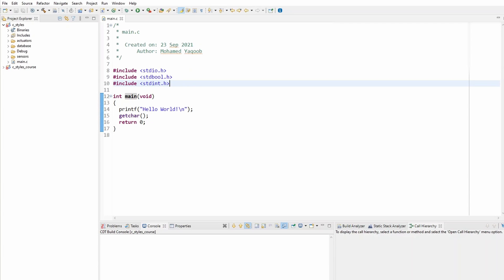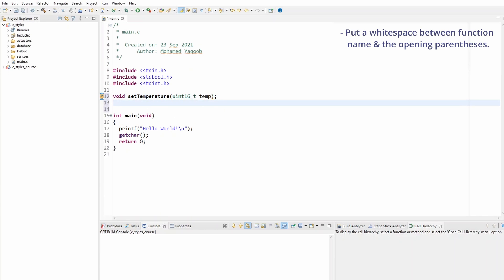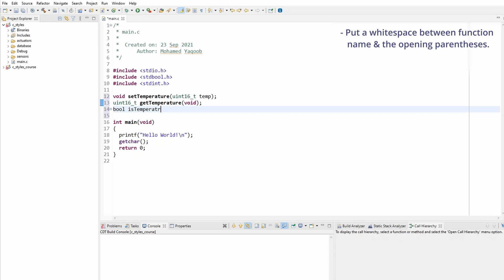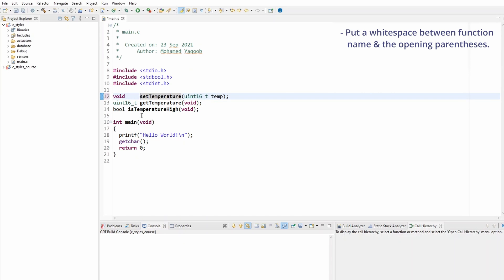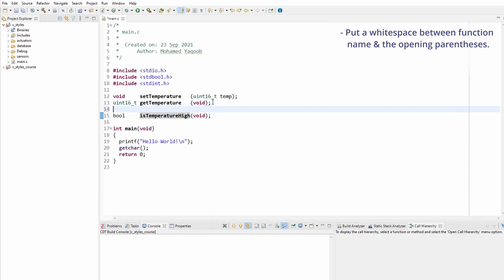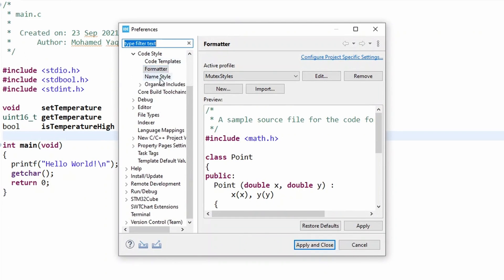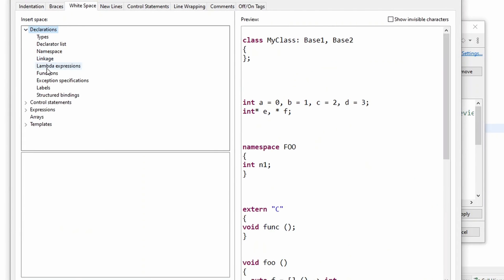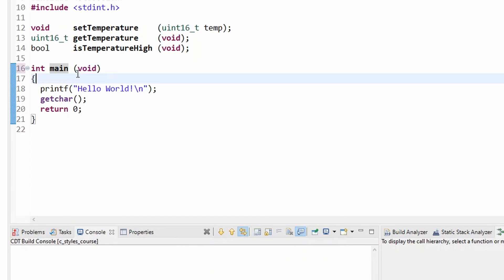Embedded C Programming Style: Tutorial 18 - Functions (Update)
This video highlights a small update to the Functions style rules.